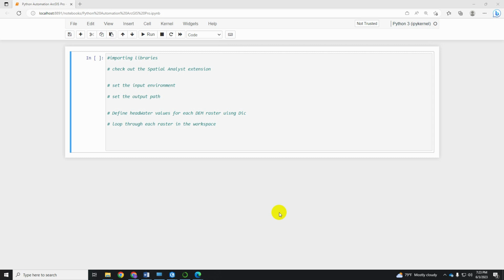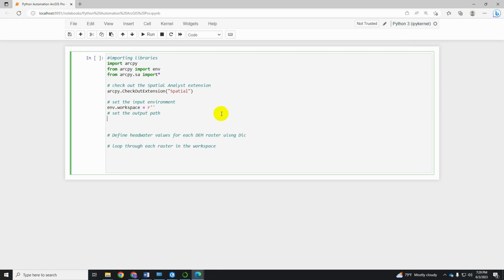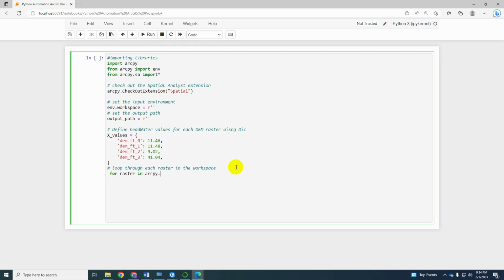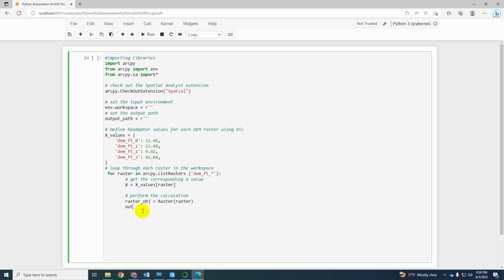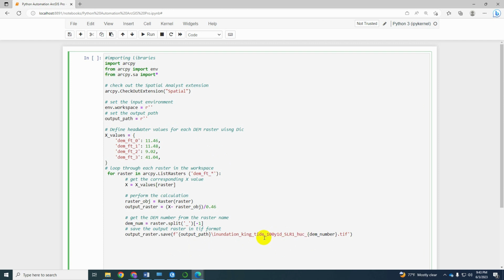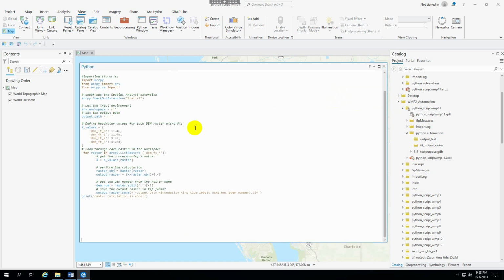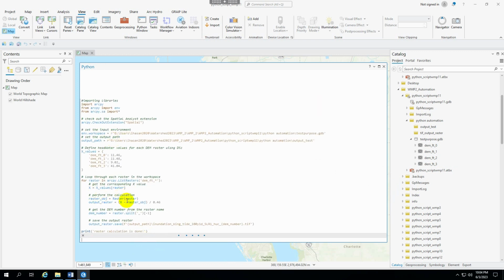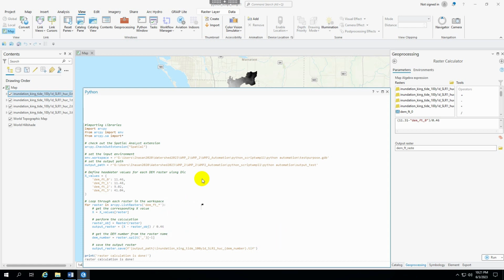Python Automation in ArcGIS Pro/ArcMap | ArcPy Raster Calculator | 1,000 maps using simple codes